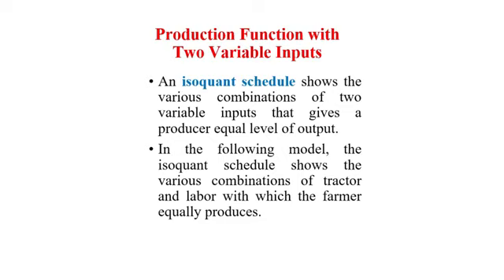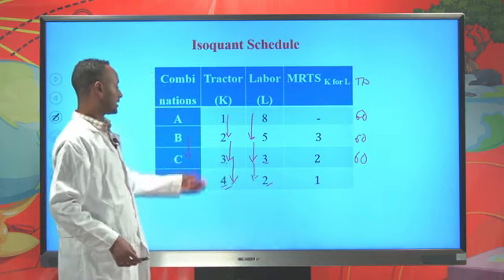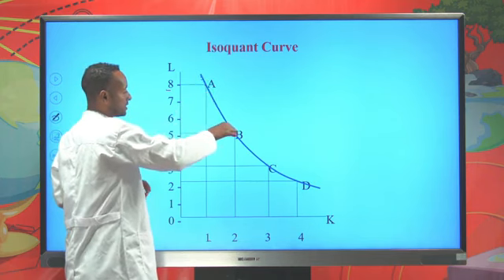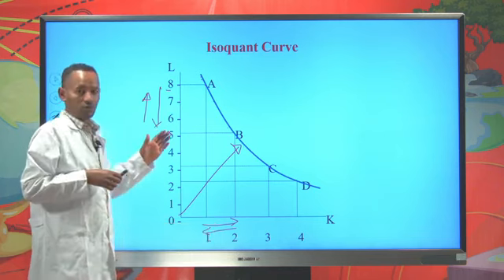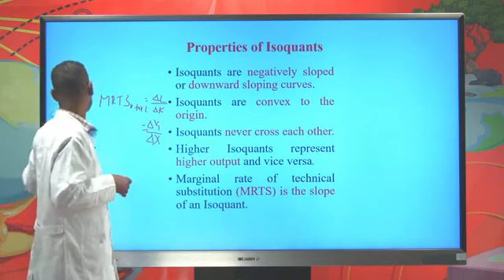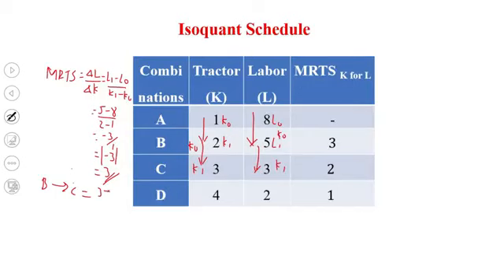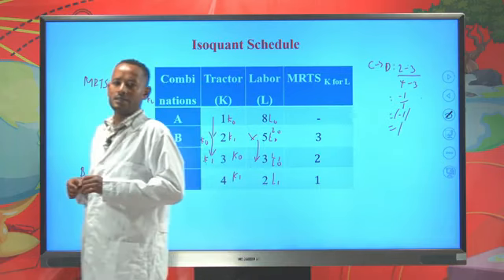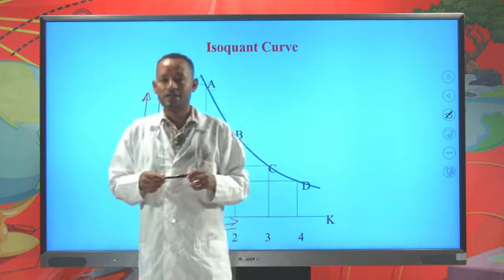properties of Isoquants